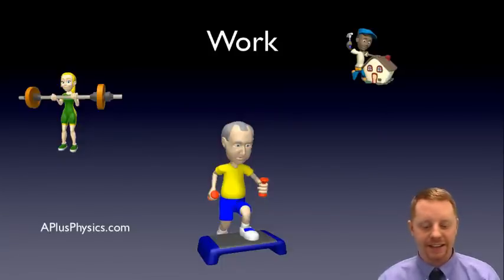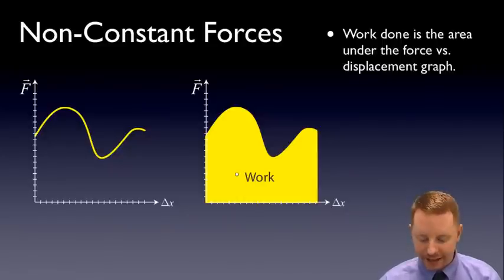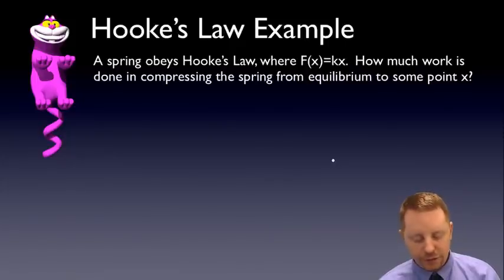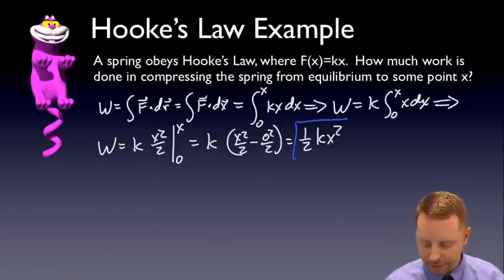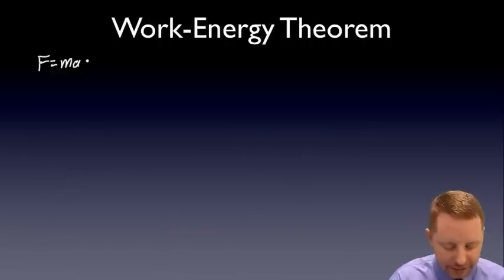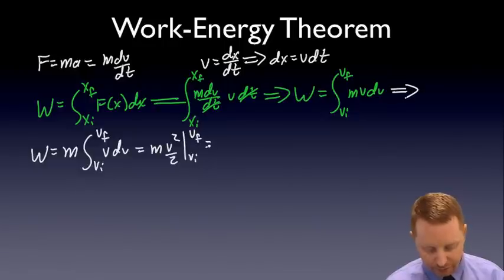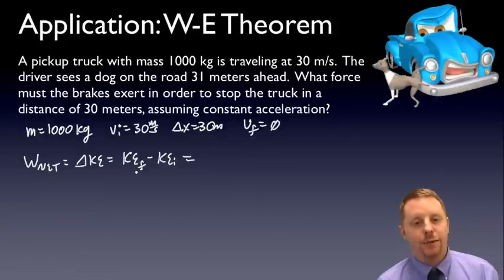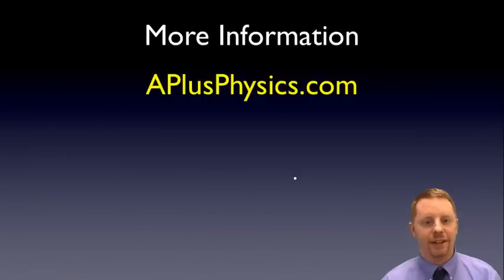AP Physics C - Work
A brief introduction to the concept of work and the work-energy theorem for calculus-based physics students.

Table of Contents:

00:05 - Objectives
00:20 - What is Work?
00:46 - Work in One Dimension
01:31 - Non-Constant Forces
01:40 - Non-Constant Forces
02:18 - Work in Multiple Dimensions
03:39 - Hooke's Law Example
05:49 - Non-Linear Spring
07:06 - Work-Energy Theorem
10:05 - Application: W-E Theorem
12:41 - More Information